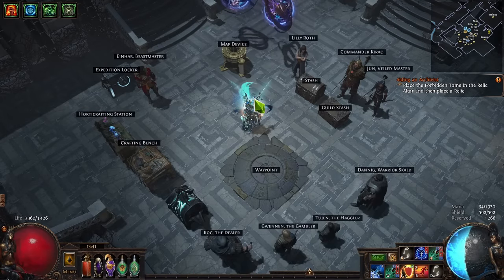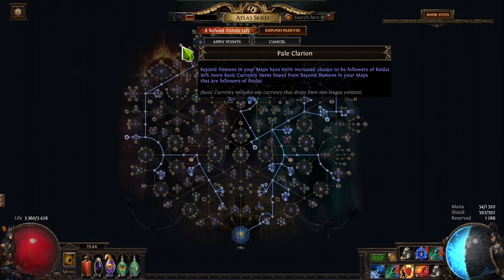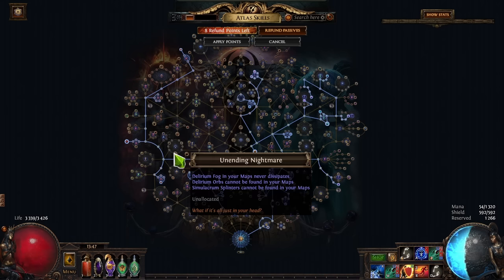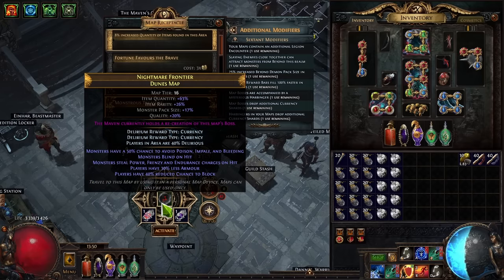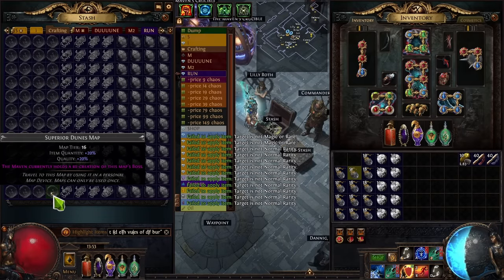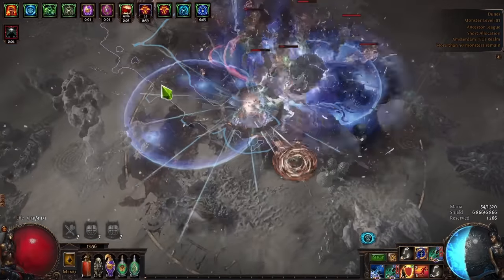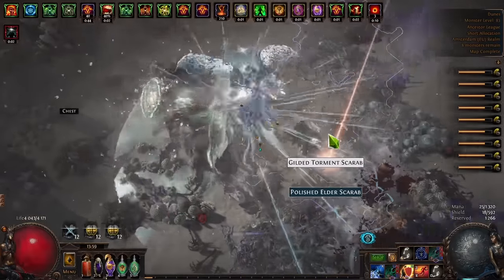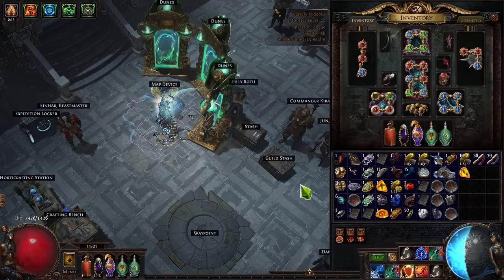[POE 3.22] How I Make Over 50 Divines Per Day - My Full Juicing Setup Explained - HH In One Weekend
This is an overview of my currency farming strategy. For a modified version used to farm the Headhunter you can check out my previous video